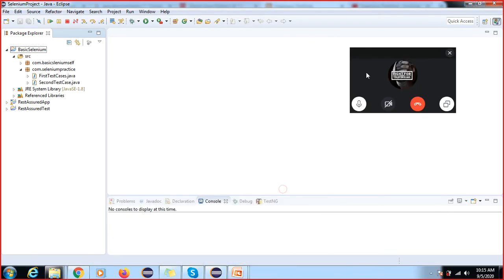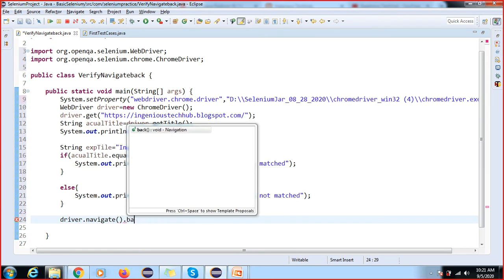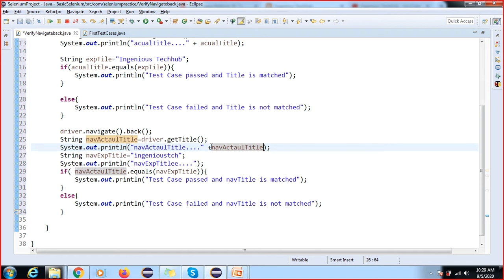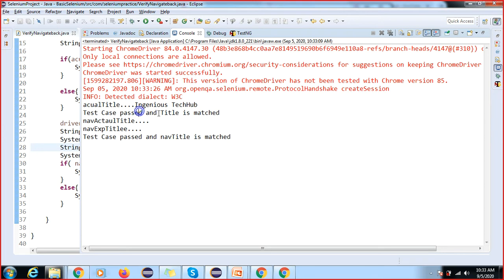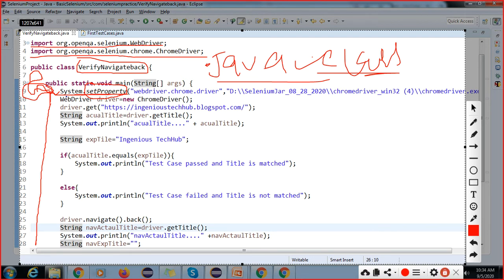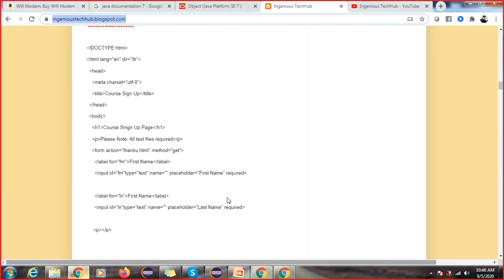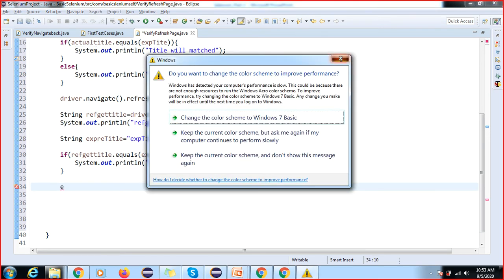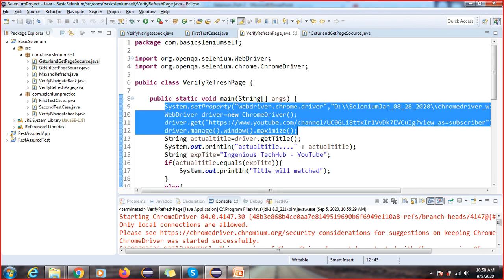How to use navigate().back()refresh() getTitle()getCurrentUrl()Get Page Source in Selenium